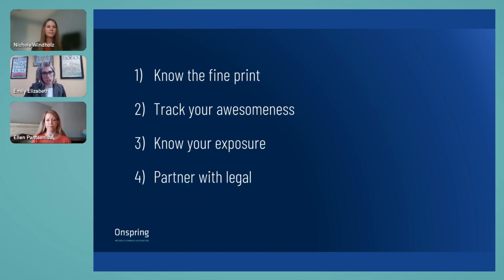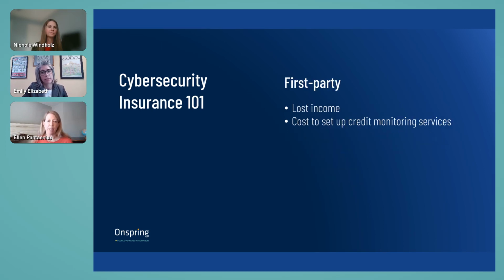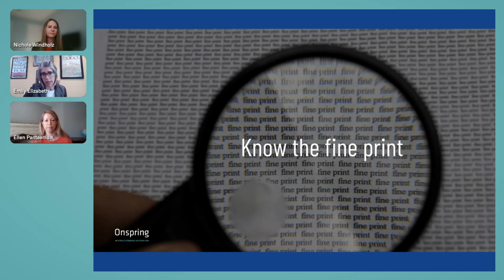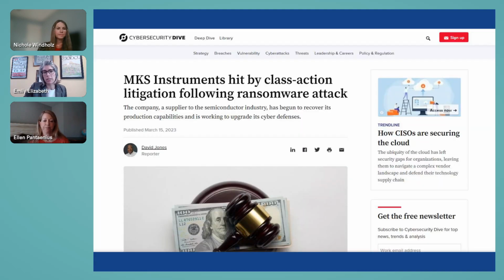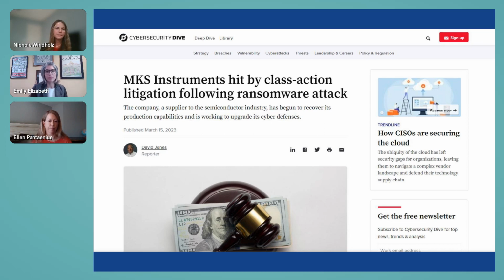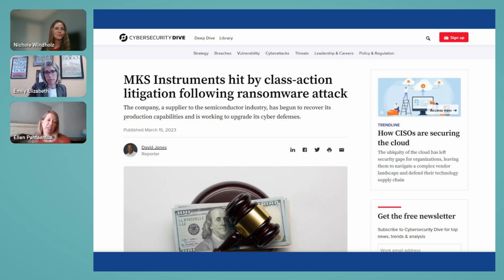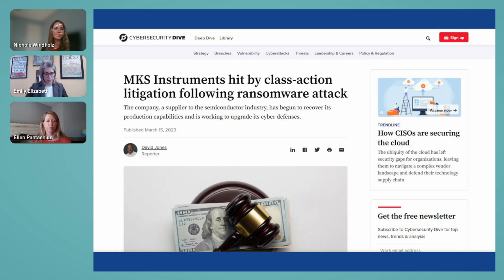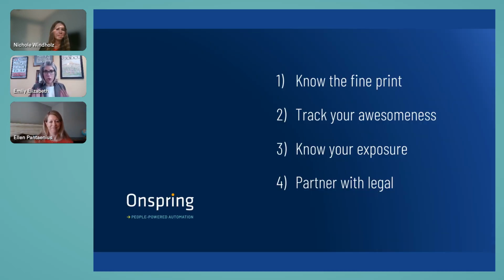Cybersecurity Insurance: How are you preparing for what’s not covered?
$4.35MM: average cost of a data breach in 2022

It’s smart to know the coverage amounts of cybersecurity insurance policies for your organization, suppliers, and partners. It’s arguably more important to focus your infosec team’s attention on those policies' limitations - or stipulations - to better protect your organization. Did you know cybersecurity insurance policies do not cover losses incurred from a breach because of poor security practices or unreported failures? Insurance is not a substitute for poor practices.

In this session, we’ll review how to better manage cybersecurity insurance data, including measuring your levels of risk from non-compliant controls or potential third-party exposure.